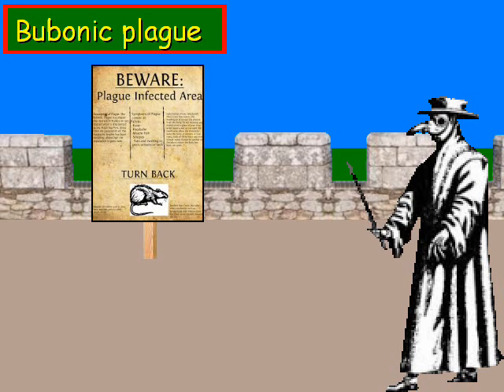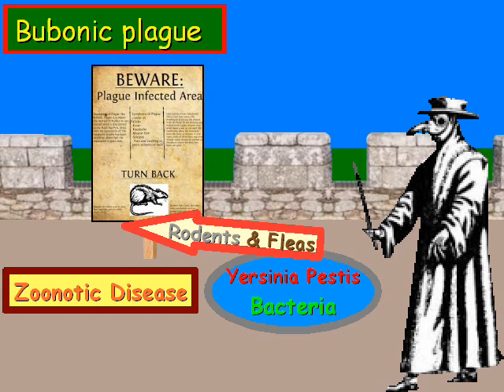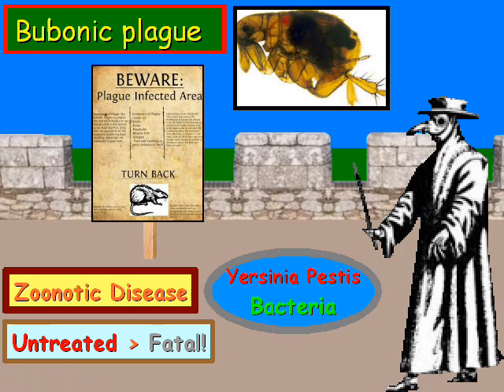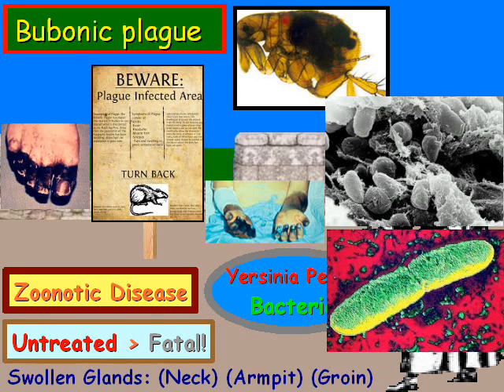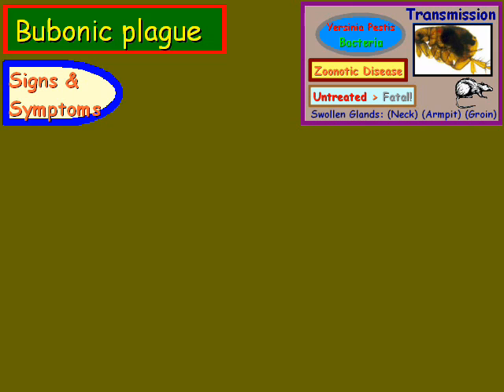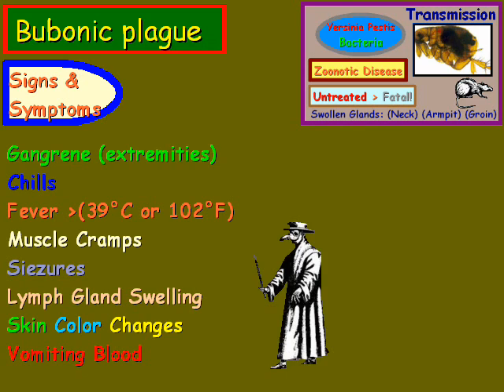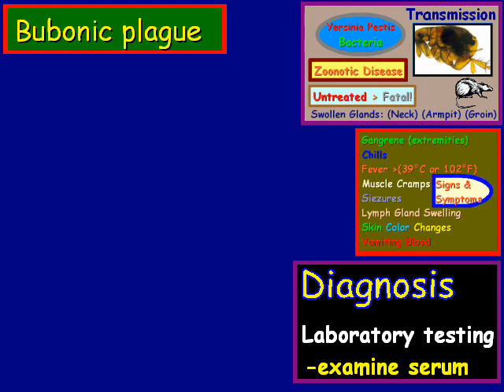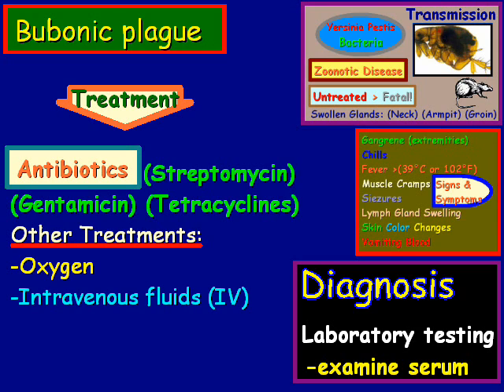Bubonic Plague Overview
We cover an overview of the Bubonic Plague as well as look at the method of transmission, symptoms (signs), diagnosis and treatment.